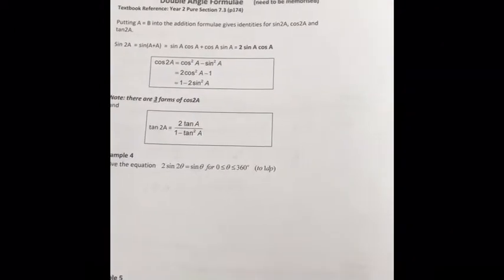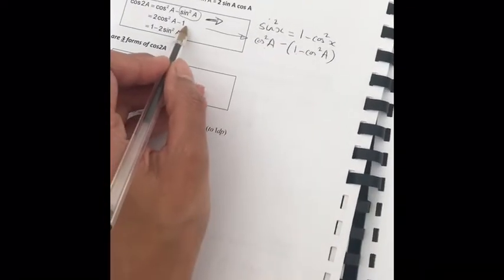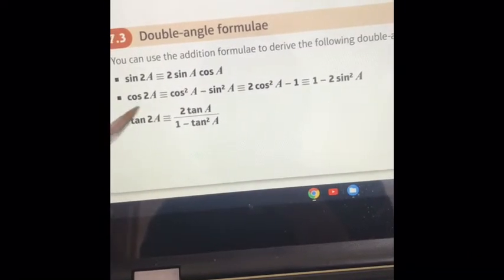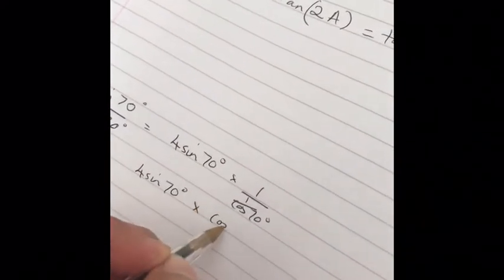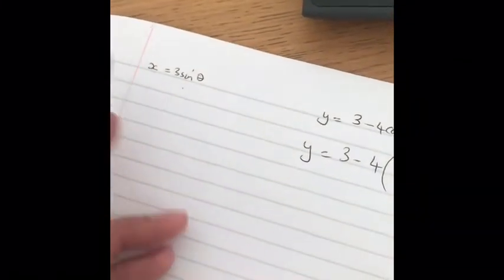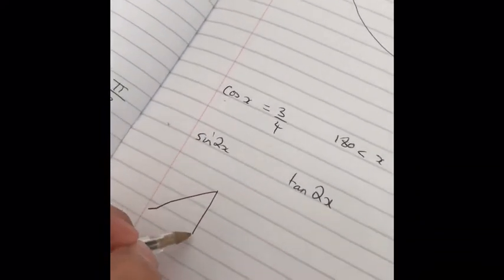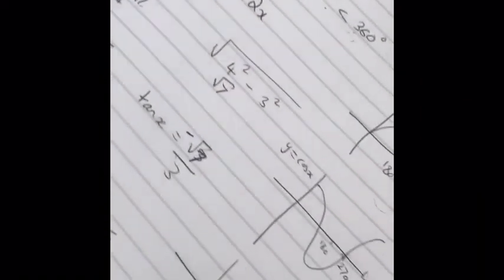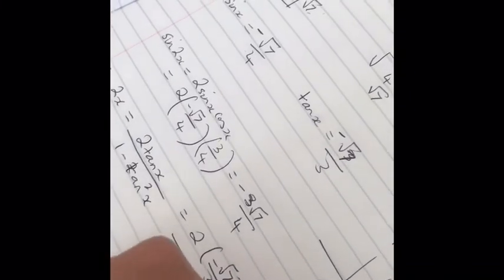Double angle formulae part 1